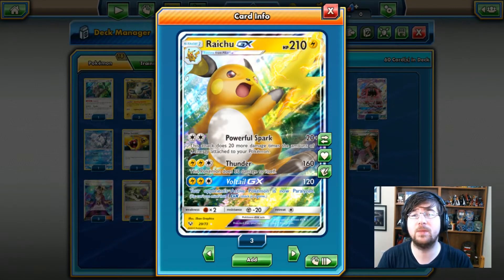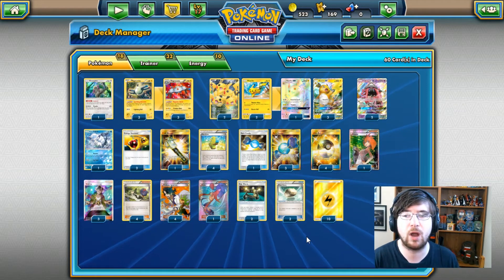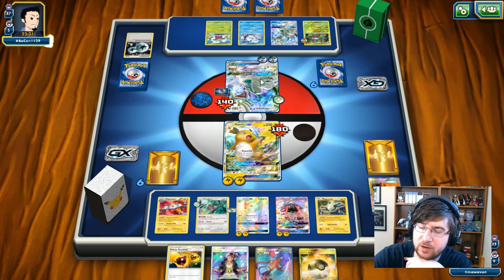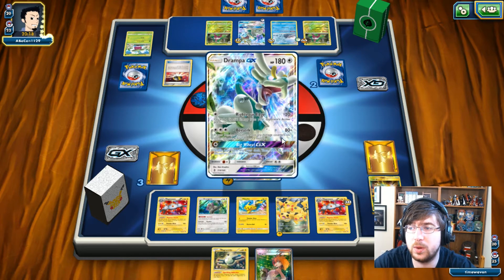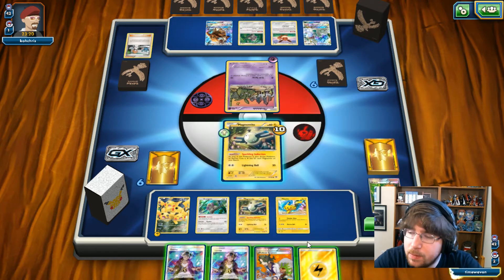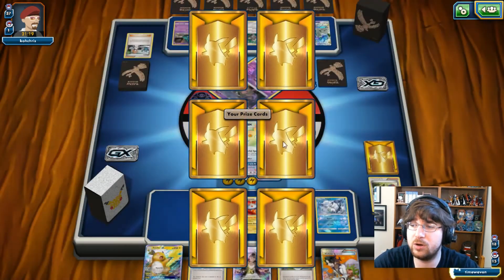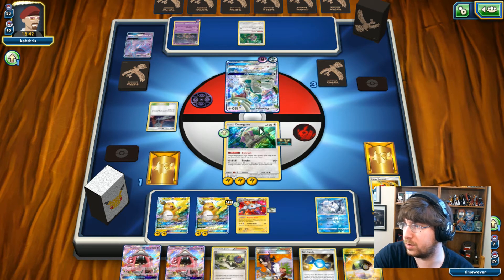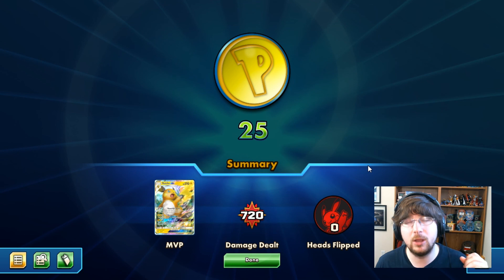Deck Profile Ep 56 -Raichu-GX's Powerful Spark- Pokemon Trading Card Game Online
Time In Youtube! Today on Deck Profile we try out Raichu-GX!